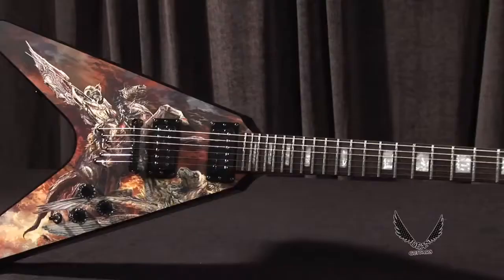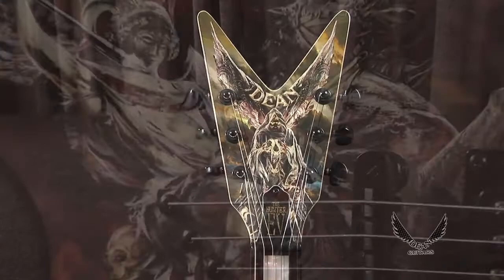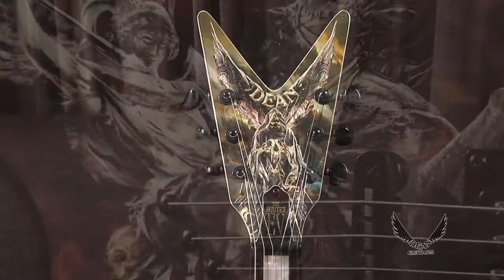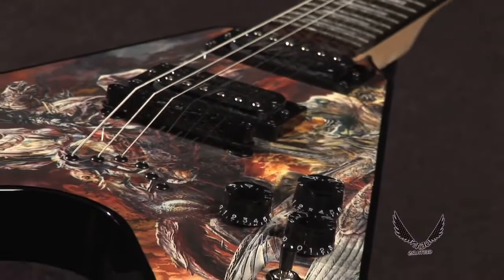Eric Peterson of Testament Hunter V Signature Dean Guitar at Neal's Music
video courtesy of Dean Guitars
new and in stock at Neal's Music
$299